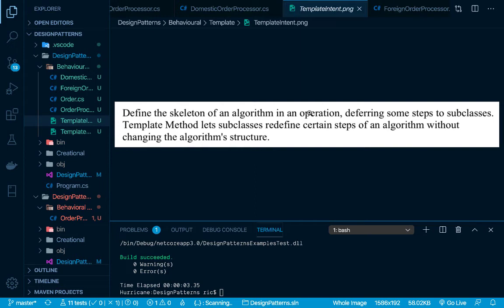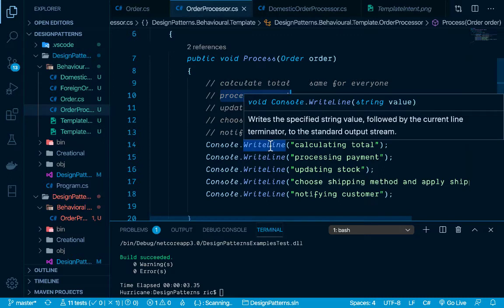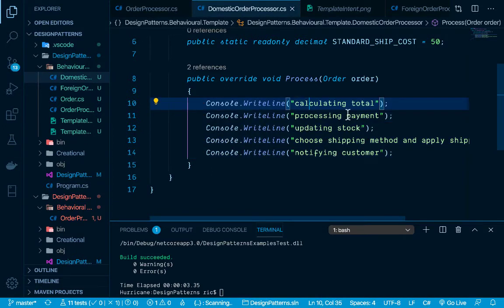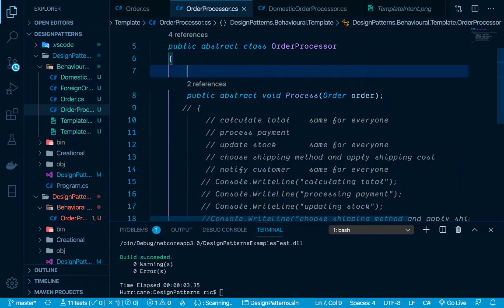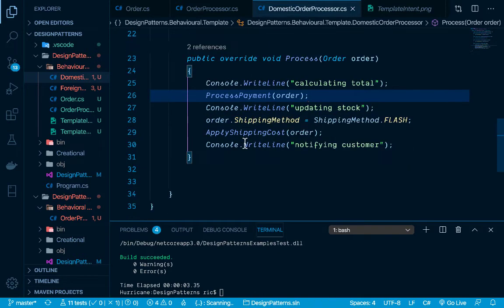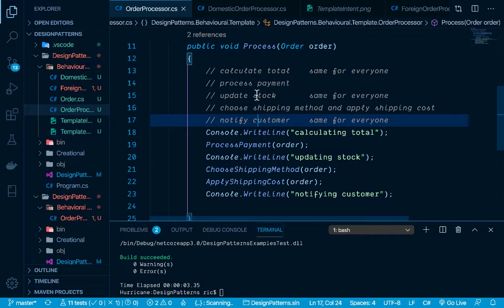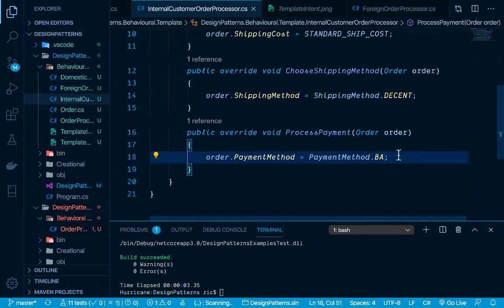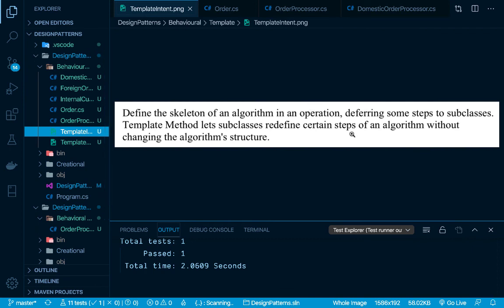The Template Method Pattern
A through description of the classical (GoF) Template Method pattern.
I have tried to explain it step by step showing the reasoning which leads to the final idea instead of just presenting a pre cooked solution.
Implementation is in C#.